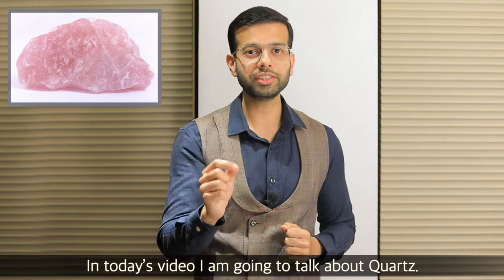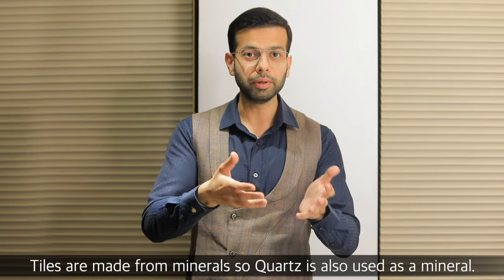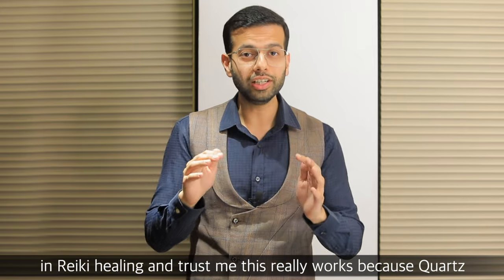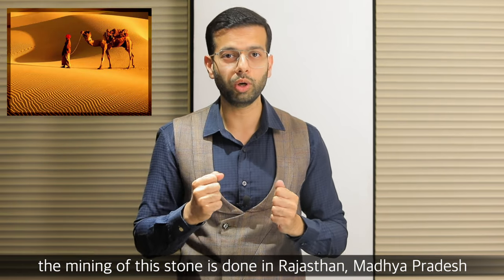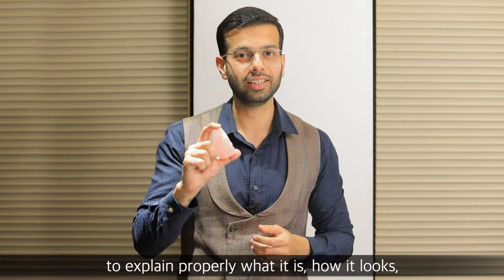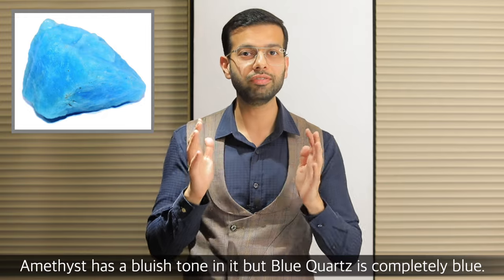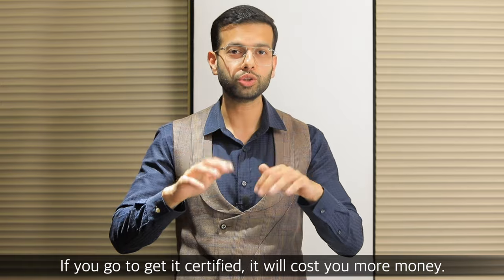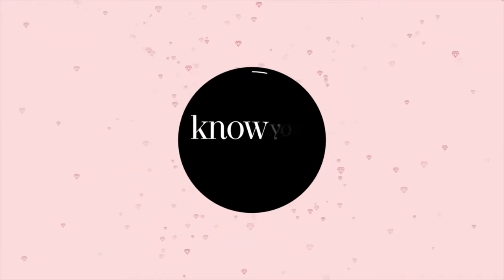QUARTZ STONE | Price, Benefits, Origin of QUARTZ STONE | Rose Quartz | Types and uses of QUARTZ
Hi friends,

My name is Rishi Verma and as you know I am a fifth generation Jeweller.

In today’s video I am going to talk about QUARTZ STONE.

QUARTZ is the combination of atoms of Silicon and Oxygen. This combination is formed on earth over the period of time. It comes in different varieties like Rose Quartz; I will show you how it looks, Citrine, Cloudy Quartz and many more types of Quartz.

If I talk about benefits, it comes in different pieces that we can use and it looks really beautiful at home. If you have ever visited Udaipur, in the tile industry, Quartz has a maximum usage in making tiles.

Quartz stone has a lot of uses and the maximum usage that I am going to tell you today is in Jewellery. Citrine jewellery, amethyst jewellery and jewellery of many stones that are semi-precious but look really beautiful is used throughout the world.

Talking about the price range, it starts from Rs.30-40 per ratti to almost Rs700-800 per ratti. As the quality gets better the price of the stone increases accordingly. On an average if I talk about price, it will cost you Rs.200-300 per ratti in retail.

Talking about its origin, it is found in Brazil, NewYork, Japan and many other international places. If I talk about India, the mining of this stone is done in Rajasthan, Madhya Pradesh and few other parts of the country. Different categories have different regions.

Interesting fact - This is a very strong mineral. It is ranked fourth in hardness. The hardest is Diamond, then Sapphire, then Topaz and then Quartz which is on 4th number. So if you have Quartz you know that it is a very strong stone.

One more interesting fact - Rose Quartz that I just showed you is easily available everywhere. Let me tell you one more interesting fact that Rose Quartz is used for self-love. If you do not love yourself then you can wear this stone and you will start loving yourself. Trust me this works!

I will not talk about certification here, because this is an inexpensive stone. If you go to get it certified, it will cost you more money. However, if you are using it for astrological purpose and you have been recommended by a vast consultant to keep it in your home at particular locations and sizes and you are investing some money in it and buying a big crystal of around Rs.20k-30k, then there are a lot of labs in Jaipur, Delhi, Bombay and you get it certified from any lab by paying a certain amount of Rs.1000-2000. At least you will be stress free that it is a real stone.

Fill this form if you have any queries related to GemStones

Buy the Best Quality Natural Semi-Precious Stone Accessories Here -